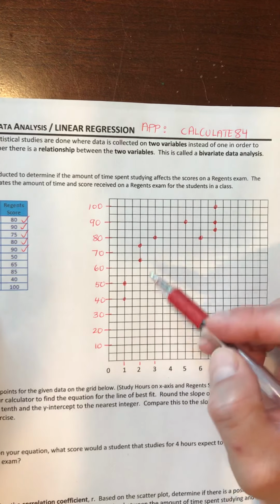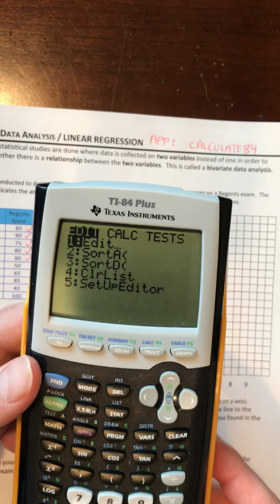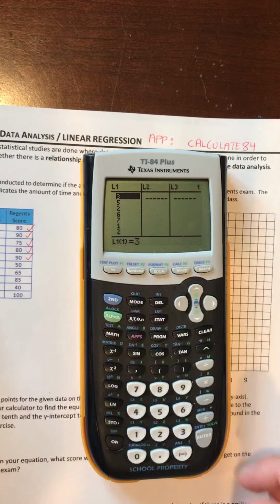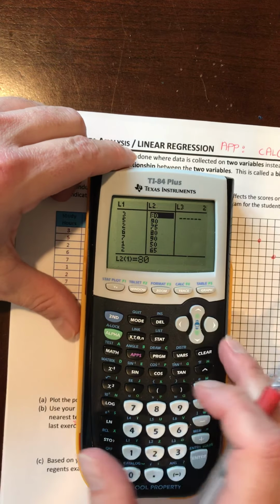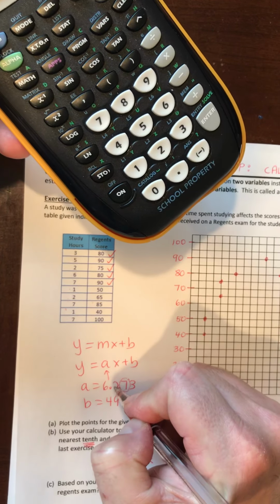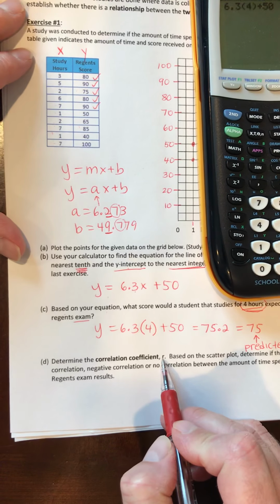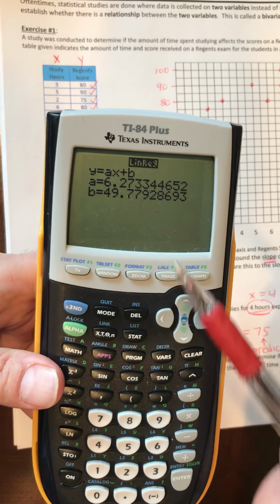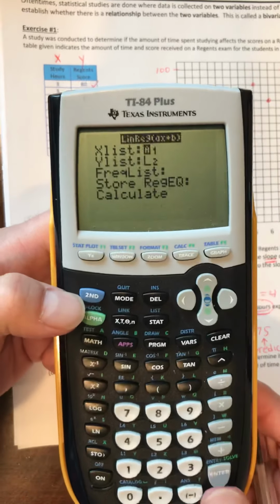Linear regression 4.27.20